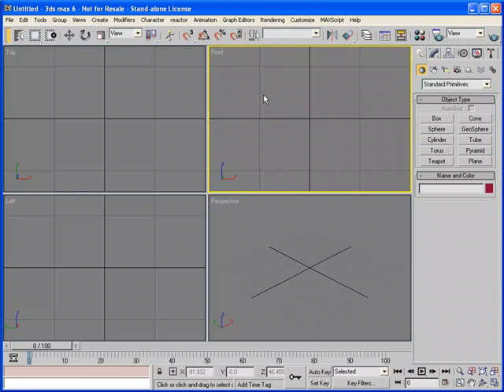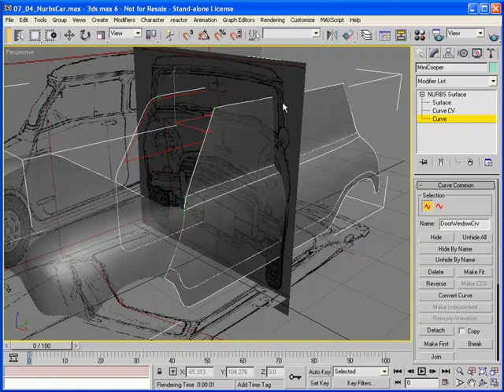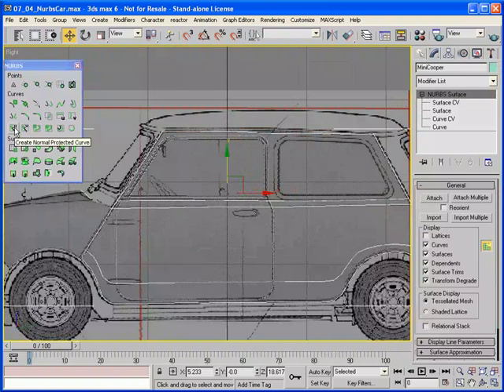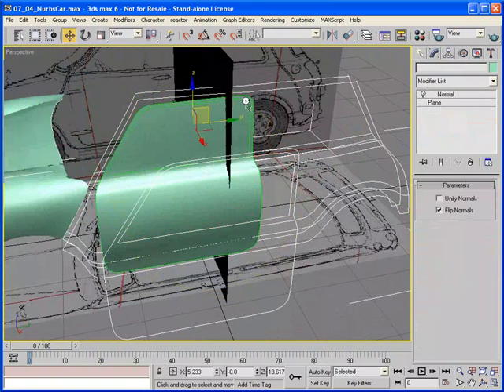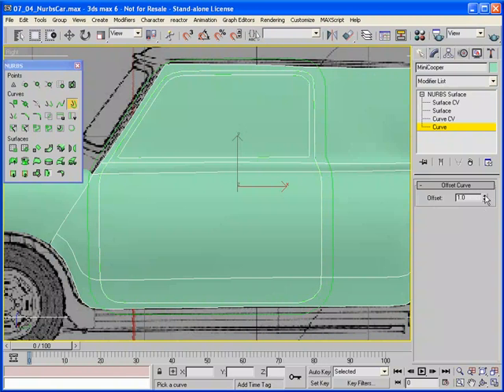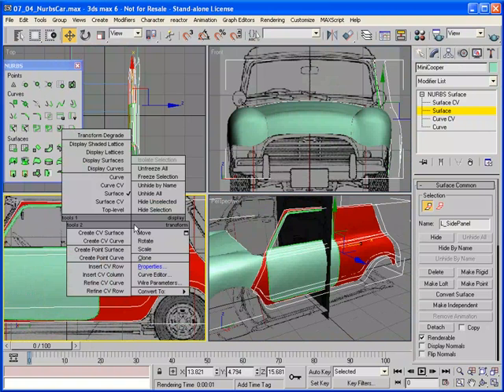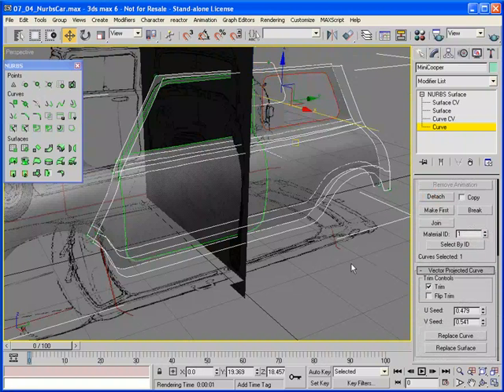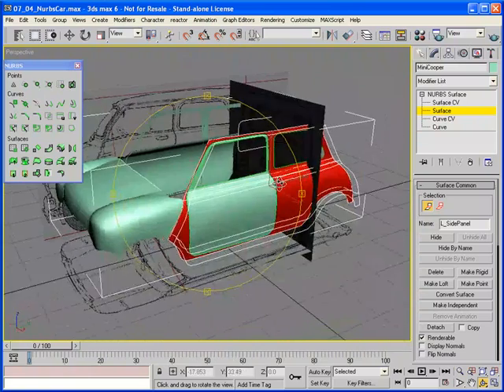07 05 NurbsCar Doors